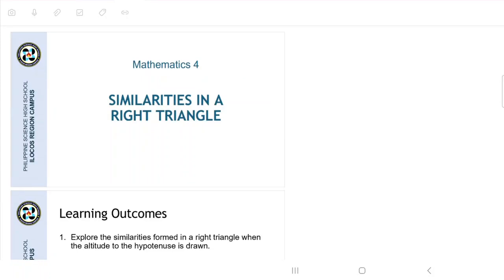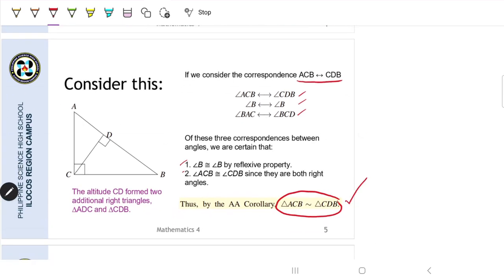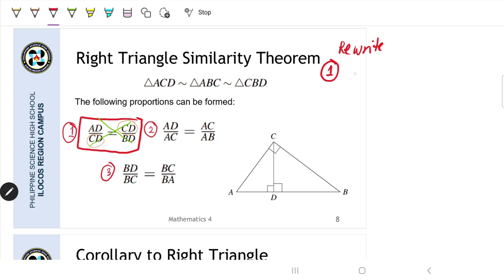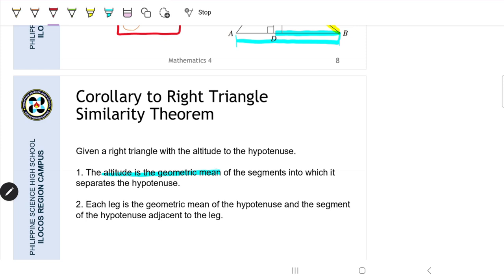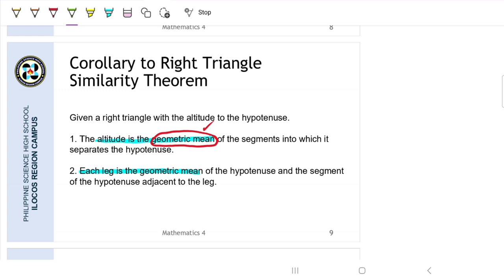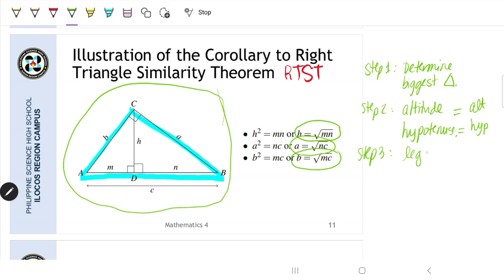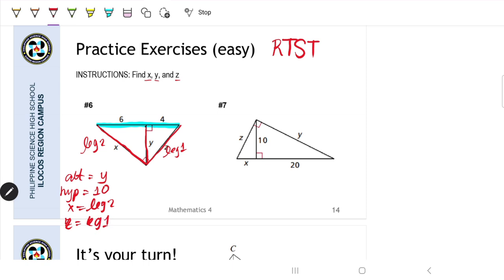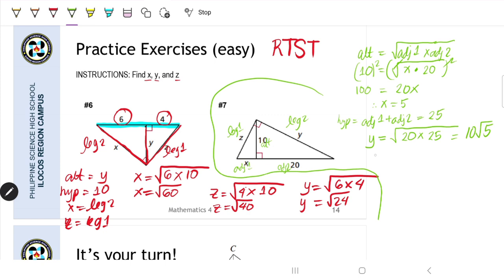Q2 Math 4 - Right Triangle Similarity Theorem